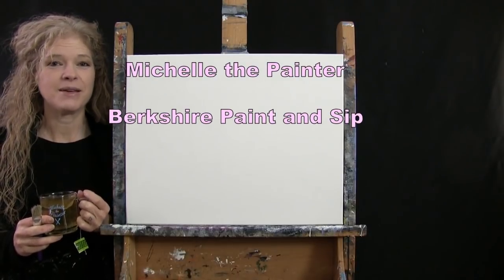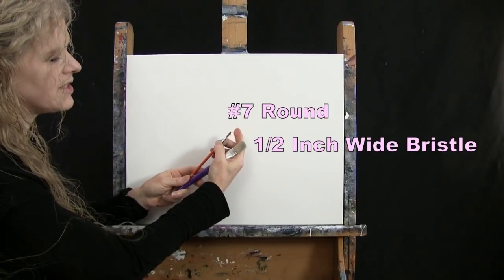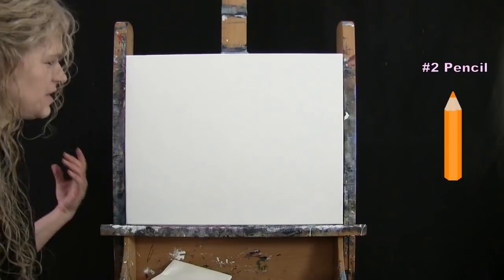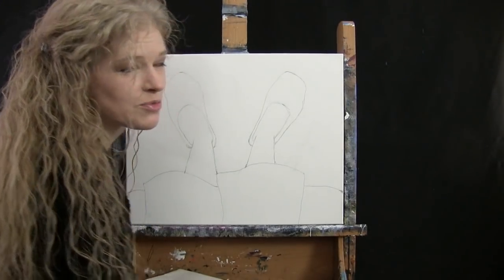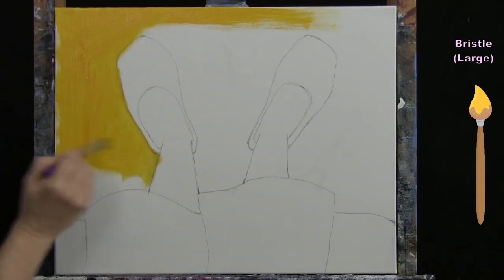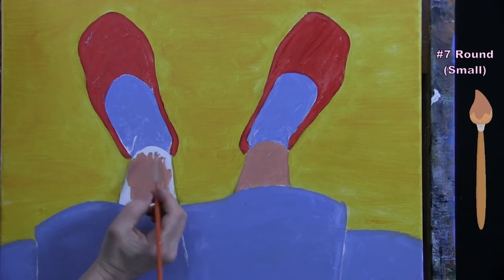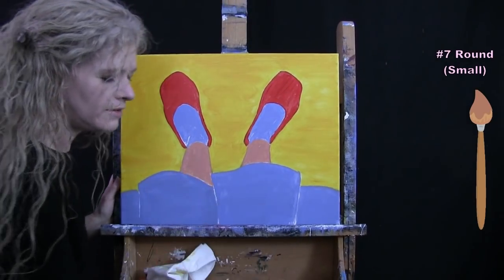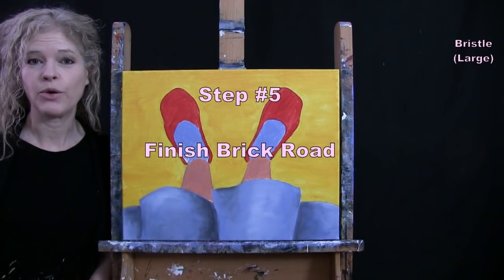Learn How to Paint FOLLOW THE YELLOW BRICK ROAD with Acrylic - Paint & Sip at Home - Step by Step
VIDEO DESCRIPTION - This painting tutorial will take you through easy to follow, step-by-step instructions on how to draw and paint this whimsical figure landscape image of "FOLLOW THE YELLOW BRICK ROAD" with a nostalgic representation of Dorothy's Ruby Red Slippers from the famous movie "The Wizard of Oz".  You’ll learn how to draw and paint this classic scene with a point of view looking down at her feet, perhaps she's trying to decide which way to go to find the great powerful Oz in the magical Emerald City.  Learn how to use simple painting techniques for blending the fabric on the skirt to develop form, creating texture and dimension in the skin, feet and bricks and developing realistic shiny sequenced shoes.  You can personalize the position of her feet, or perhaps put the feet of the other characters in the road, like the Cowardly Lion, the Tin Man, the Scarecrow, or even Toto, perhaps the feet of a munchkin make an appearance too!  You can add poppy flowers around the edges, a magical wand, or a wicker hand basket if you want to add additional props from the movie.  This is a painting inspired by the power of imagination in an iconic movie with a fairy tale narrative that symbolizing self-sufficiency.  The Scarecrow, Tin Woodman, and Cowardly Lion all seek external magic to give them qualities they already possess but fail to recognize, perhaps this is true with most people in today's society, but sometimes the Wicked Witch becomes an obstacle for us.  We need to learn to look within ourselves to see all the power that we have.  As you create this image let your colors be bold with vibrant hues using carefree paint strokes. You’ll learn how to create proper proportions in the feet and legs, and how to add dimension to the dress, ankles, socks, road and shoes to create a 3D effect like a photograph. The painting will come to life with the twinkles on the shoes, the movement of the cloth on her dress and the position of her feet.  You'll learn how to add strategically placed highlights and shadow to add form and volume to the objects.  You’ll learn to paint a realistic looking illustration style composition that appears to have popped right out of a storybook (or movie screen) with an adorable rendition of this young lady who's trying to find her way back to Kansas, because... there's no place like home. Influenced by fantasy thoughts and creative curiosity, this painting becomes a symbol and visual picture of the powerful bonds we each have, and the exploration of our inner child.  You'll learn to paint this captivating portrait landscape with depth, contrast and natural colors that will produce an image that is inspirational and beautiful. Using only 2 brushes and 6 colors we'll create this conversational masterpiece that is sure to compliment any décor. So, let's get painting and let's get sipping!

MATERIALS:
Acrylic Paint: titanium white, mars black, burnt umber (brown), ultramarine blue, deep yellow, fire red

STEPS:
1. #2 pencil - Draw outline of feet and skirt
2. 1/2 inch bristle brush – Paint base coat for road and skirt with yellow, blue, black and white
3. #7 round brush – Paint base coat for socks, shoes and legs with red, light blue (made in step 2), yellow, brown and white
4. 1/2 inch bristle brush - Paint highlights and shadows on skirt with light blue, black and white
5. 1/2 inch bristle brush – Finish brick road with black, brown, yellow and white
6. #7 round brush – Paint pattern on skirt and finish socks with light blue, black and white
7. #7 round brush – Finish skin on legs with skin color (made in step 3), white and brown
8. #7 round brush - Finish shoes with red, black, white and skin color
9. #7 round brush - Paint shadows on legs and ground with brown and black
10. #7 round brush - Sign with white